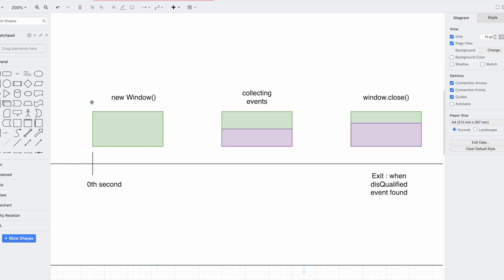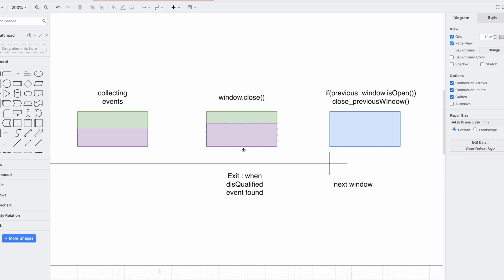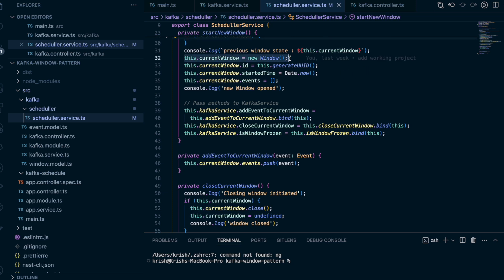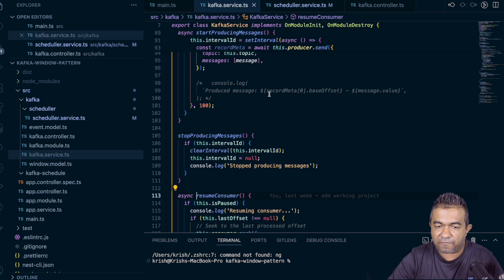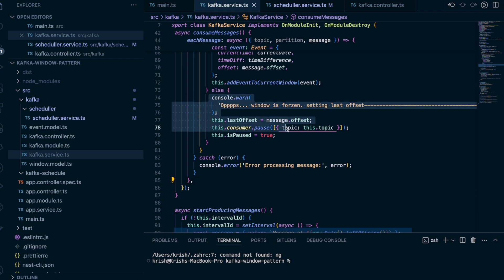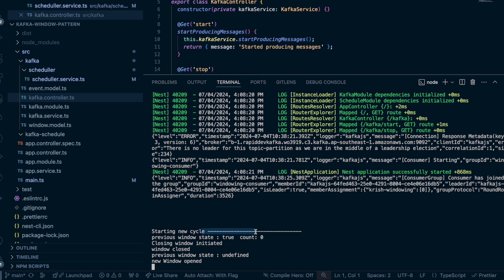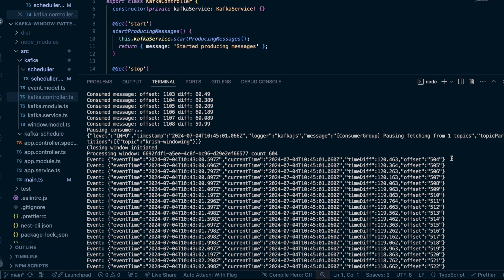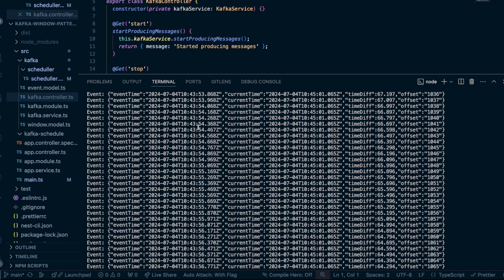Windowing Pattern with Kafka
In this video, we explore into the windowing pattern with Apache Kafka. Learn how to efficiently process streaming data by windowing incoming events. We demonstrate how to open a window, collect all events that occurred in the last 60 seconds, and process them, followed by opening a new window for the next minute. This technique is essential for handling real-time data and ensuring timely processing. Whether you're a beginner or an experienced Kafka user, this tutorial will help you understand and implement windowing in your Kafka streams.